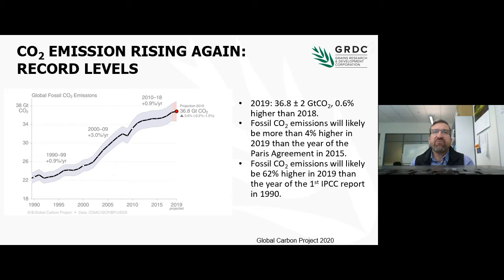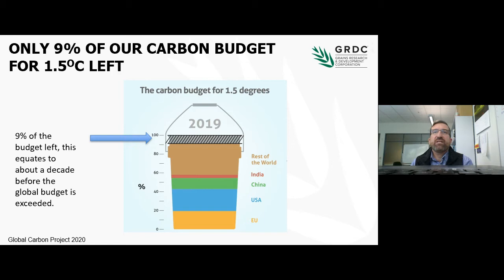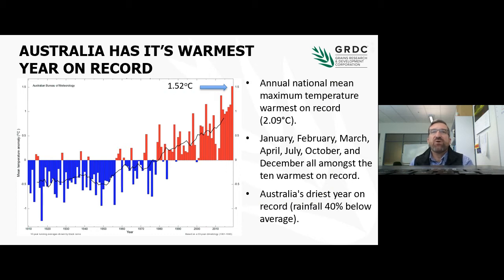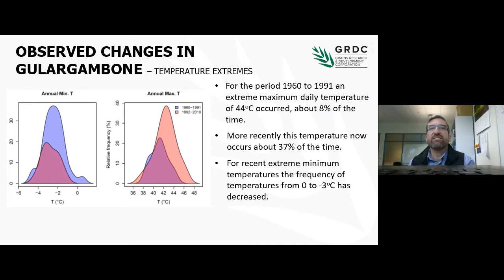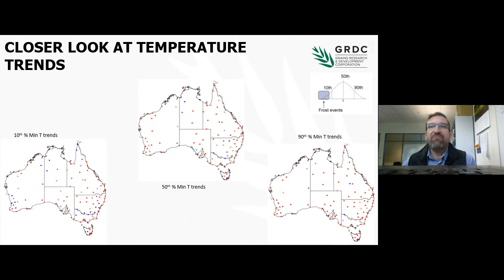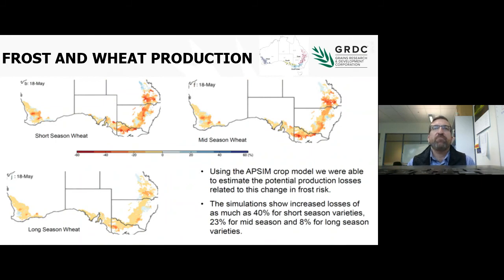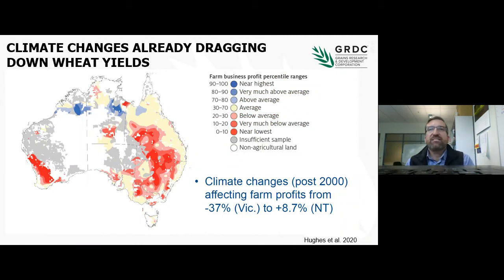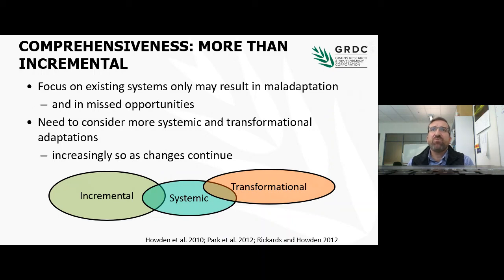GRDC Update Gulargambone | Climate Change Impacts on Production and Frosts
Steven Crimp, climate applications scientist with ANU presented at the Gulargambone GRDC Grains Research Update in March 2020 on the impact of climate change on central west NSW.

Steven is a climate applications scientist with the Climate Change Institute (CCI) at the Australian National University. His role in CCI is to examine opportunities for improved climate risk management in primary industries.